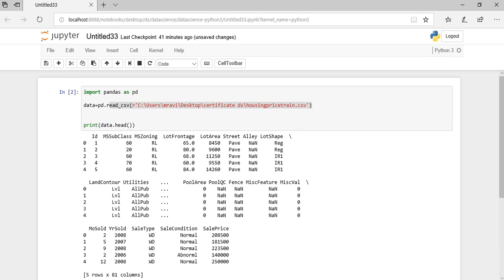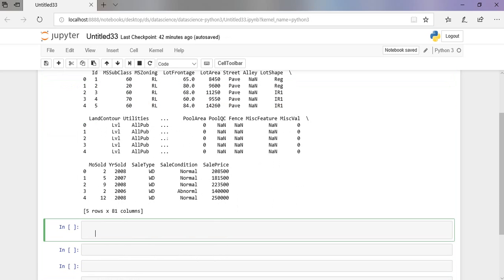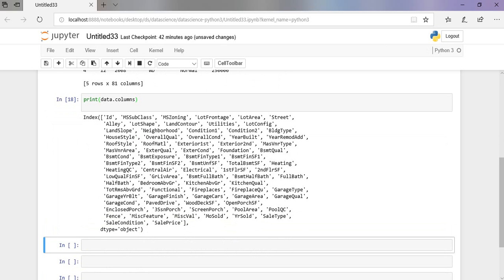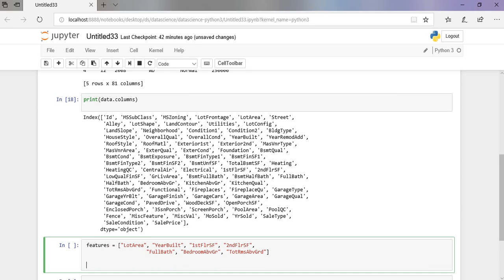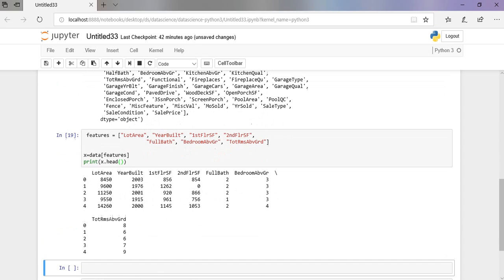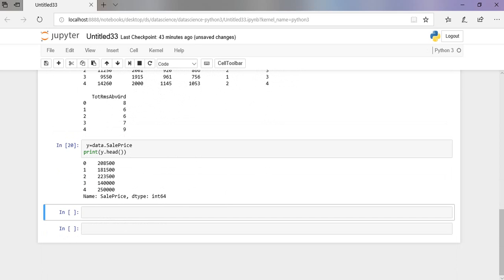House Price Prediction(Machine Learning)|What are Feature and Target variables?|| Regression Algo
House prices increase every year, so there is a need
for a system to predict house prices in the future. House price
prediction can help the developer determine the selling price of a
house and can help the customer to arrange the right time to
purchase a house. There are many factors that influence the price
of a house .
In this video you will learn how to predict the  target variables using important features in the dataset.

Decision Tree is a decision-making tool that uses a flowchart-like tree structure or is a model of decisions and all of their possible results, including outcomes, input costs, and utility.
Decision-tree algorithm falls under the category of supervised learning algorithms. It works for both continuous as well as categorical output variables.

The branches/edges represent the result of the node and the nodes have either:

Conditions [Decision Nodes]
Result [End Nodes]

Please Do follow for Updates.